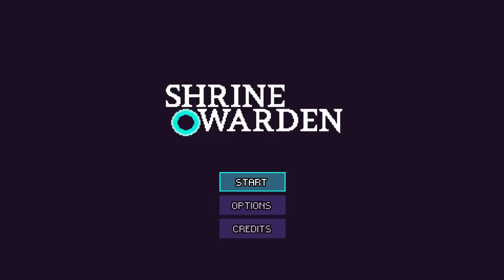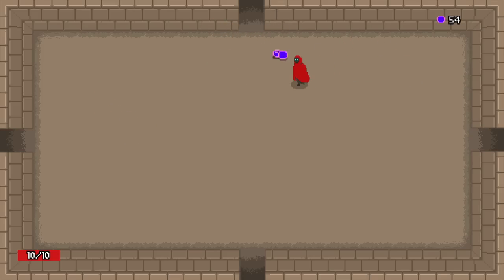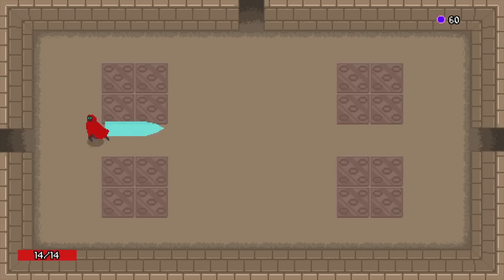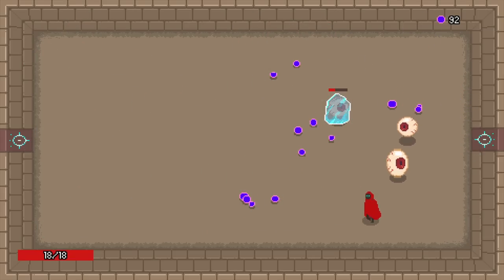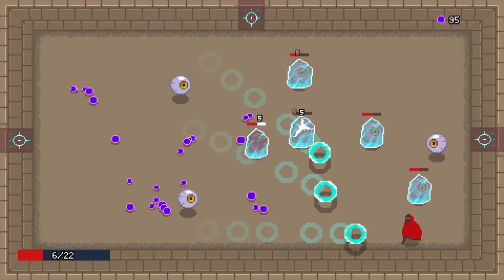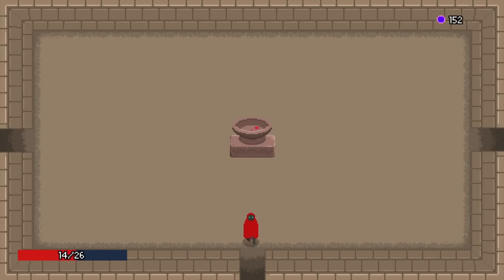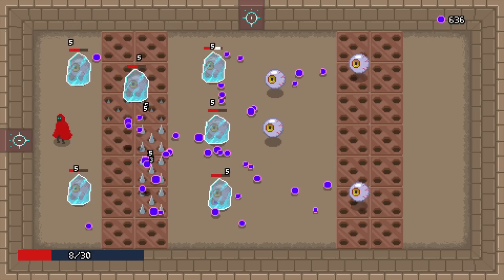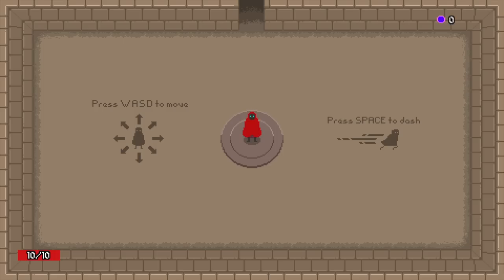Great FREE Trickshot Action Roguelike!! | Let's Try Shrine Warden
Please consider donating to Shrine Warden if you'd like to see it developed further!

A short roguelike created for the Godot Wild Jam #58.